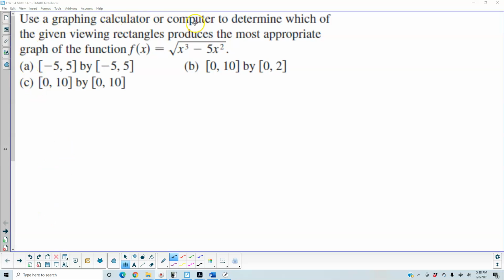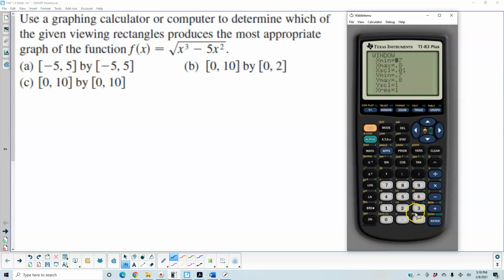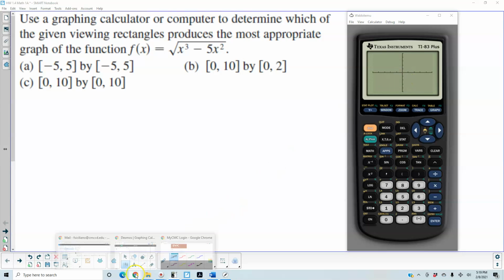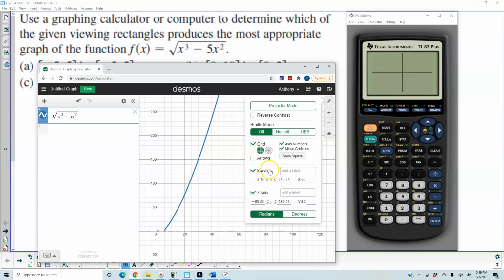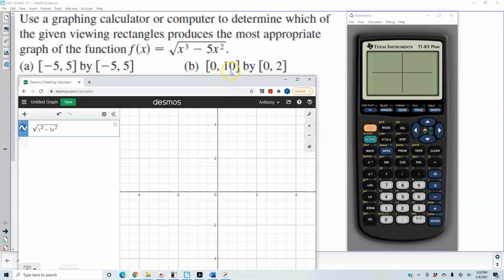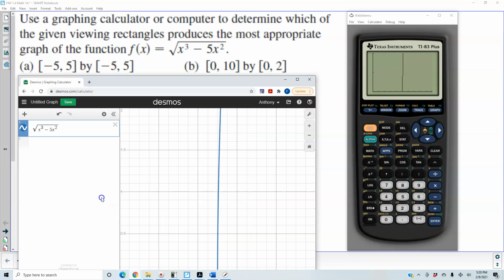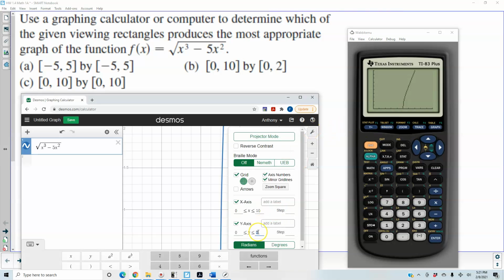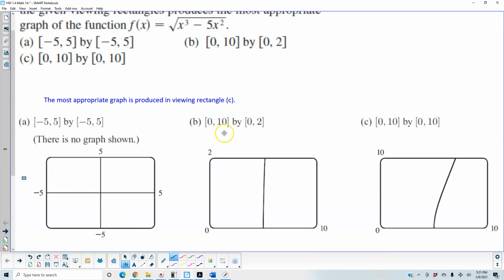Math 1A HW 1.4 WebAssign #4